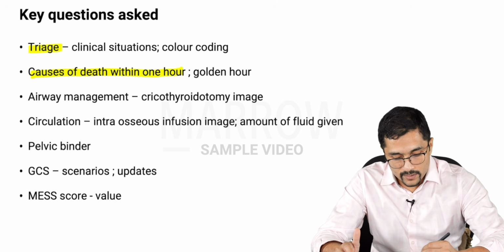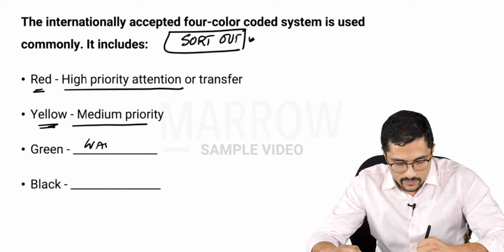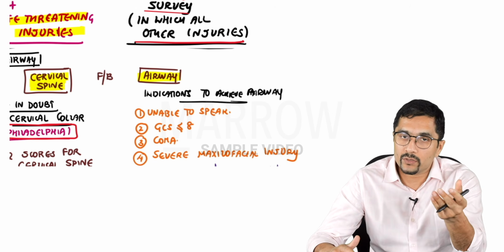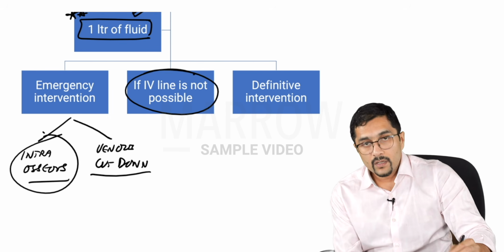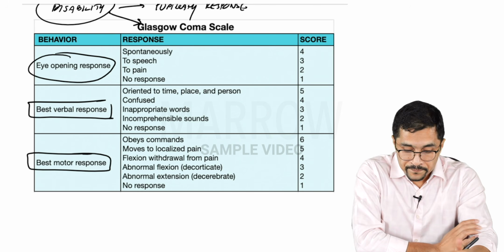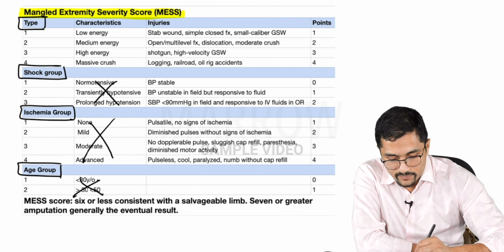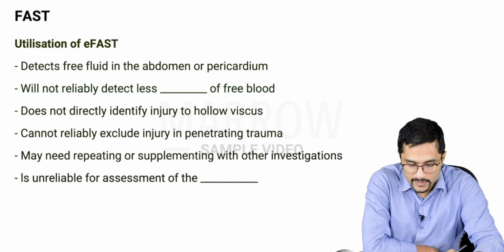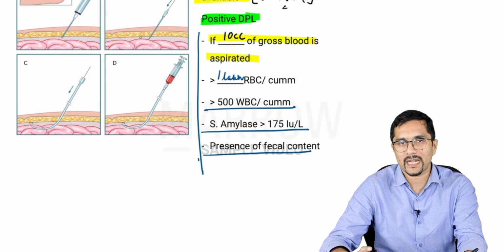Marrow E6.5 Revision Videos: Surgery Sample Video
The highly-anticipated E6.5 Revision Videos are now fully published on the Marrow App. The new revision videos contain more PYTs, images, flowcharts & Pearls. Along with the compact E6.5 Revision Notes (soft-copy), this is easily the best revision content ever created by Marrow.